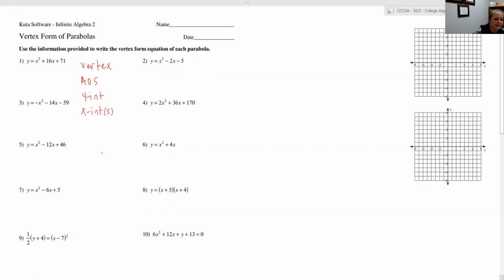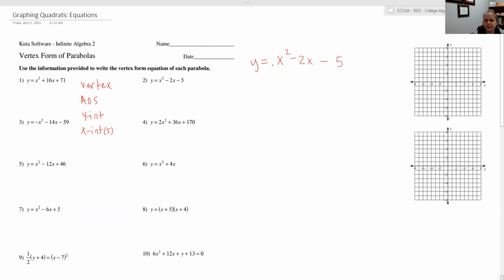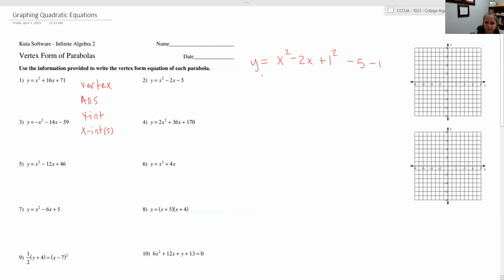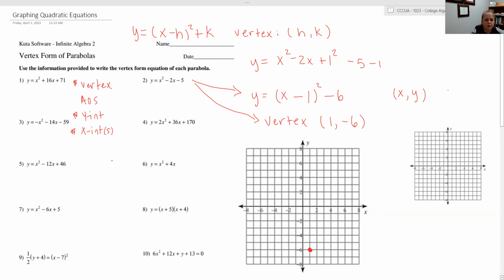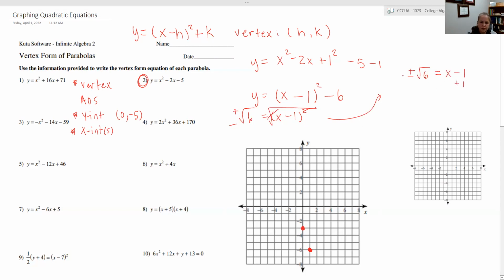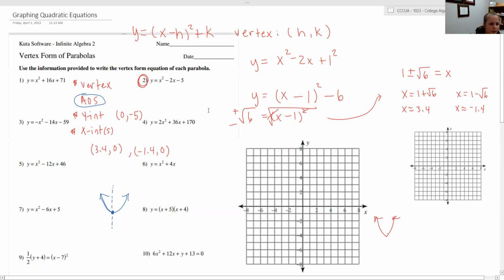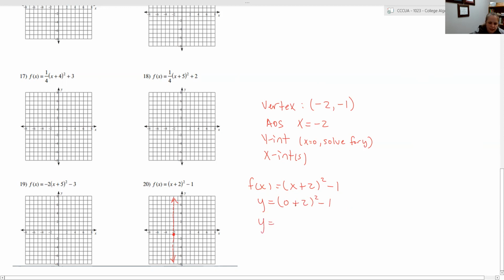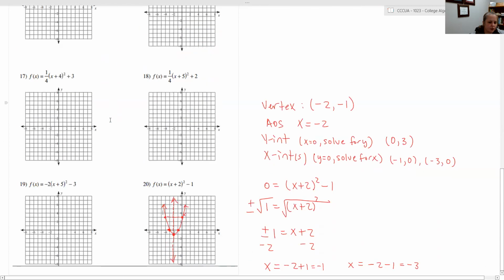Graphing Quadratic Equations in Standard and Vertex Form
Writing quadratic equations in vertex form and graphing using the vertex, axis of symmetry, x- and y-intercepts.

0:00 Introduction
2:28 Convert standard to vertex form by completing the square, then graphing
15:08 Graphing quad. eq. already in vertex form using the vertex, x- & y-intercepts, and axis of symmetry